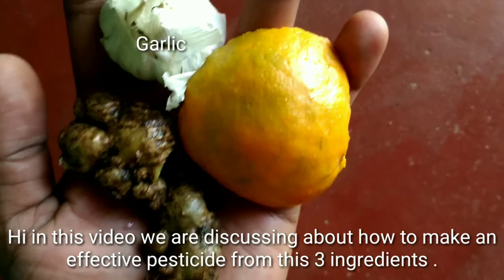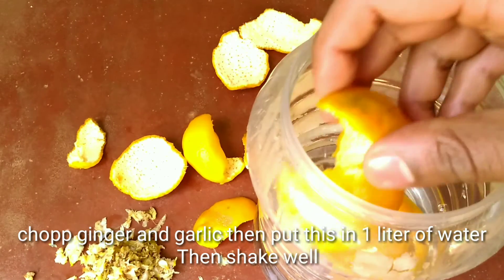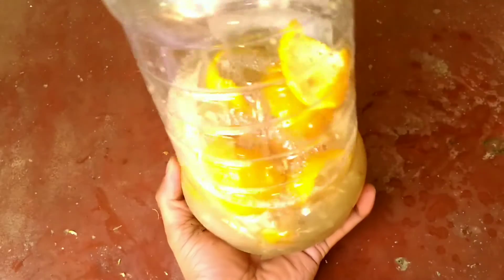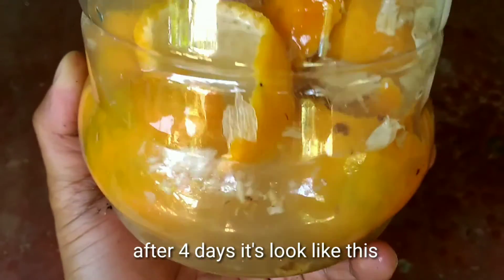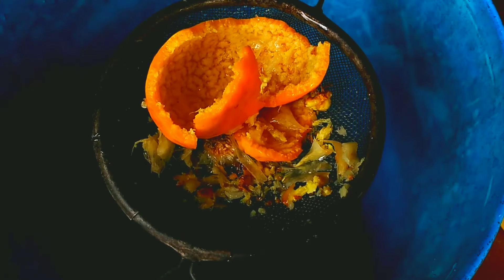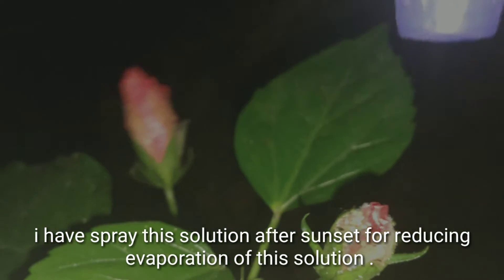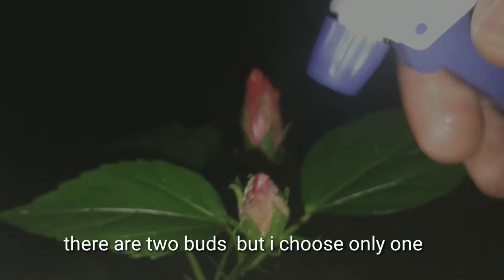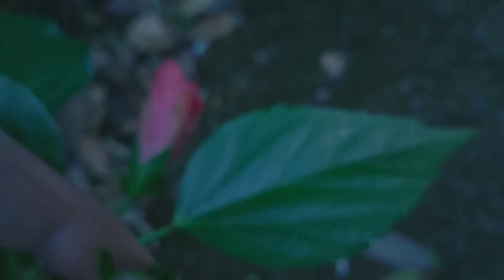Organic Pesticide from Orange Peels Ginger and Garlic.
orange peel is very effective to get rid pests. Peel an orange. Citrus is especially helpful in targeting soft-bodied bugs, including slugs, aphids,  gnats, and mealy bugs. When sprayed directly onto the pests, this pesticide also works against ants and cockroaches.

Garlic has natural fungicidal and pesticides properties that work effectively to control pests. For maximum efficacy in pest control, avoid using any chemical fertilisers. That’s because chemical fertilisers can reduce the content of vital ingredients in garlic to fight pests.

Ginger rhizome is one of the plant sources of pesticides  that can be used for trips pest control because it contains zingeron ketone compounds that have a spicy taste, causing the insect body to feel hot, fever and die.